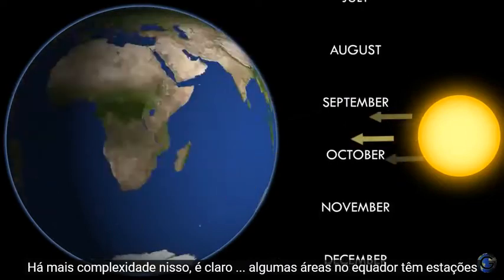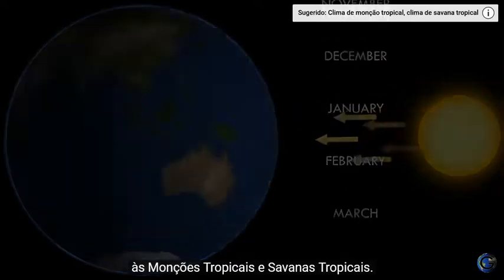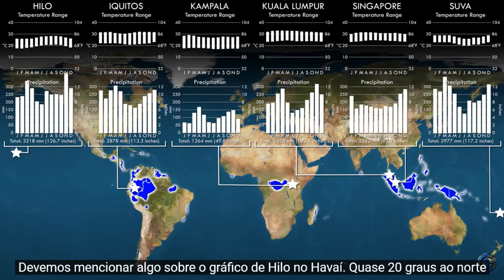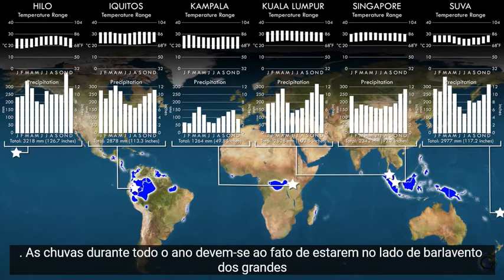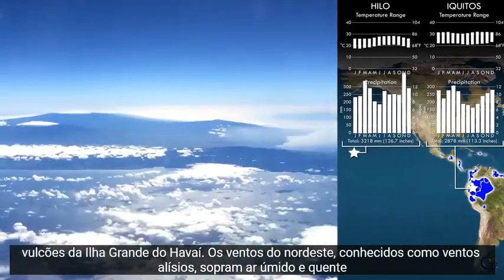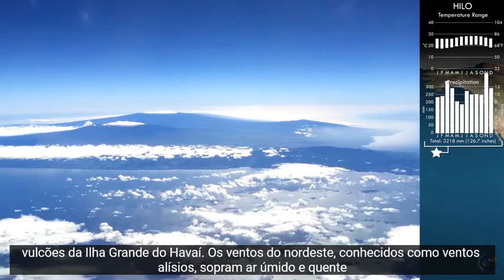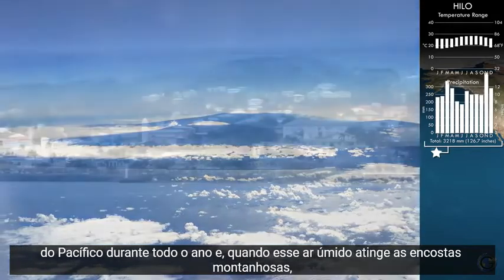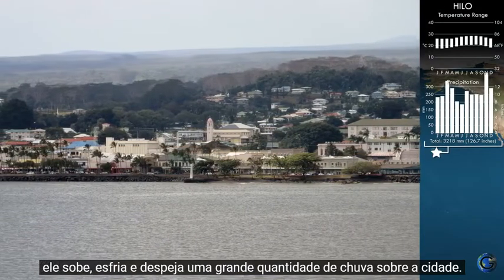BIOMAS FLORESTAS TROPICAIS The Tropical Rainforest LEG PT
O Clima de Floresta Tropical, também conhecido como Clima Equatorial. Um lugar de selvas úmidas e a floresta tropical que dá nome ao clima.

Quando você pensa no equador, Indonésia e Malásia, bacia do rio Amazonas, Bornéu, Java, Bali e Congo da África Central, você está pensando corretamente, pois esses são os lugares do mundo onde existe esse clima. 🌳🌿🦍🐠🐸

Um lugar sem estações, este é o clima da floresta tropical onde todos os dias são quentes e onde ocorrem chuvas intensas durante todo o ano. 🌧⛈💧💦

🕐TIMESTAMPS🕖
0:00 Montagem de abertura
1:06 Introdução e títulos
2:09 Causas e Dinâmicas
3:42 Onde no mundo
4:37 Tipo de costa do vento comercial
5:54 Flora e Fauna
6:55 Ameaças para a agricultura e o ecossistema
7:45 cidades
8:09 Outro

Veja esta parte do planeta como você nunca viu antes, em um documentário original da nova terra, explorando a geografia da zona equatorial do nosso planeta, e o primeiro de uma série que explora todas as zonas climáticas da Terra.

Vou explicar como é que esta região sofre grandes chuvas o ano todo, a biodiversidade que resulta da combinação de toda essa chuva com esse calor tropical, e os países e cidades que estão sob sua influência.

Os países apresentados nesta zona climática são:
Costa Rica, República Dominicana, Porto Rico, Colômbia, Equador, Venezuela, Brasil, Peru, Bolívia, Congo, Uganda, Nova Guiné, Fiji, Polinésia Francesa, Ilhas Salomão, Malásia, Indonésia e Filipinas.

As cidades apresentadas nesta região climática são:
Cingapura, Kuala Lumpur, Hilo e Iquitos.